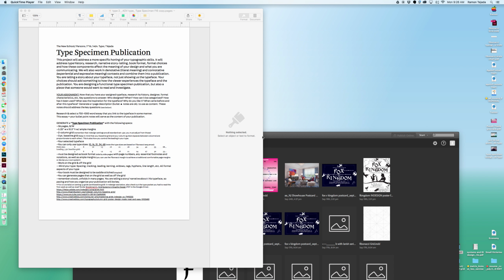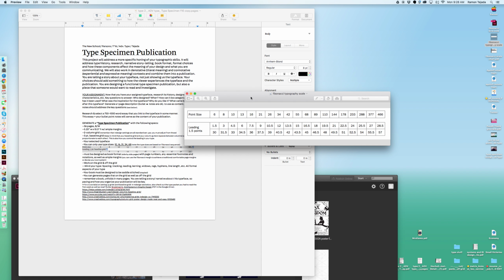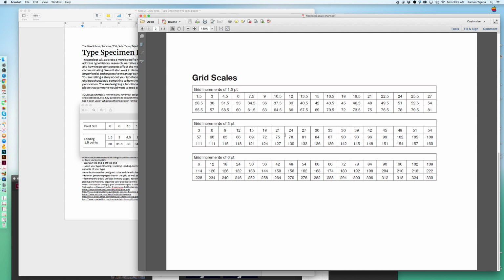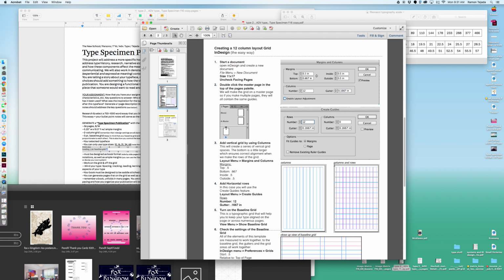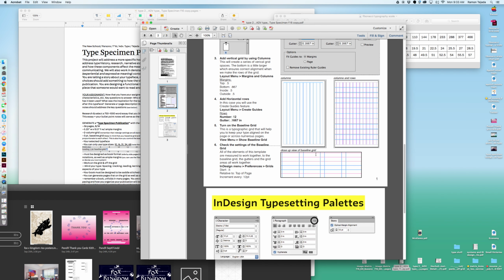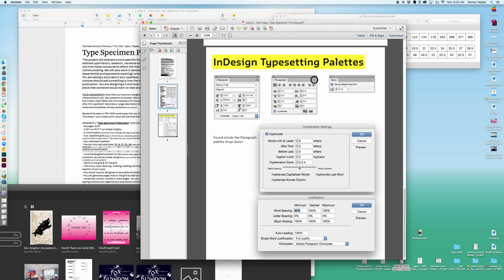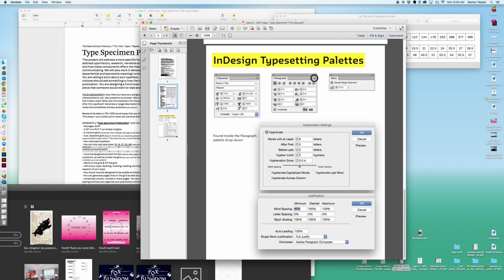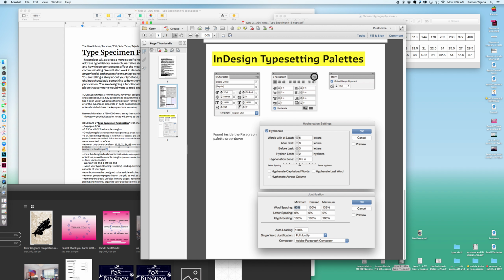type specimen settings 1 Adv type